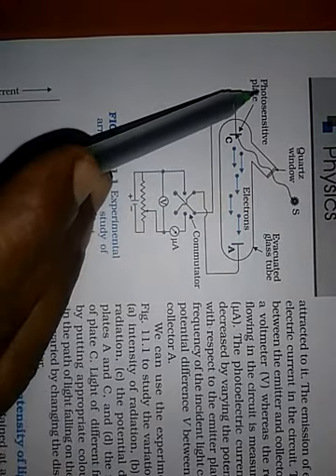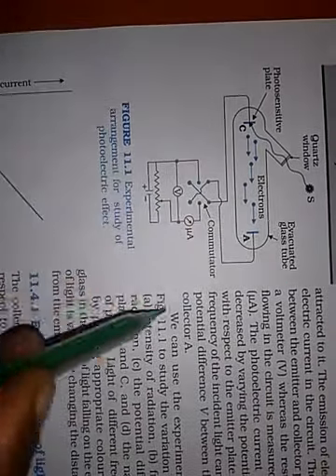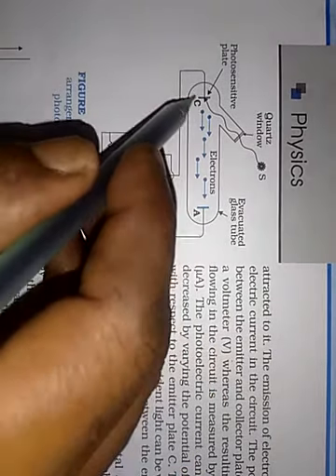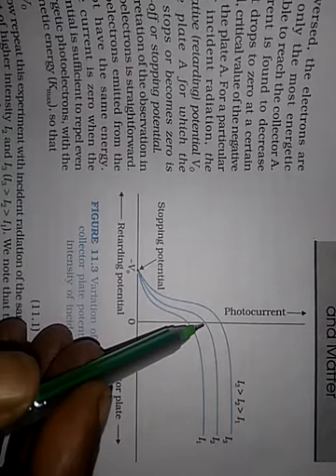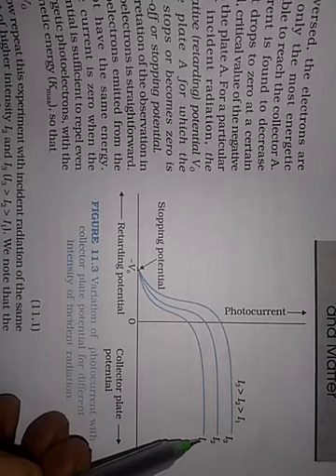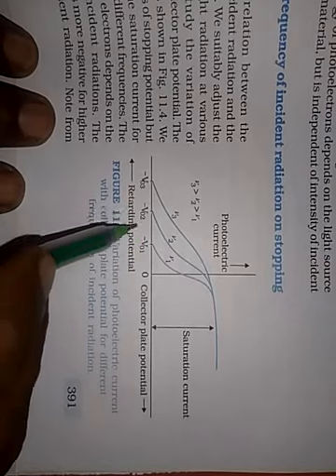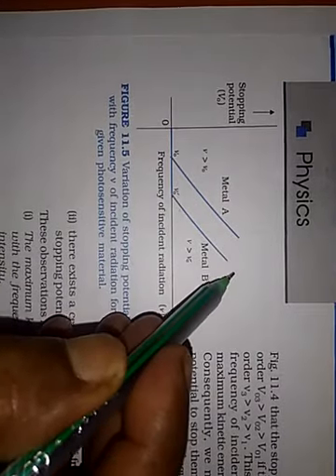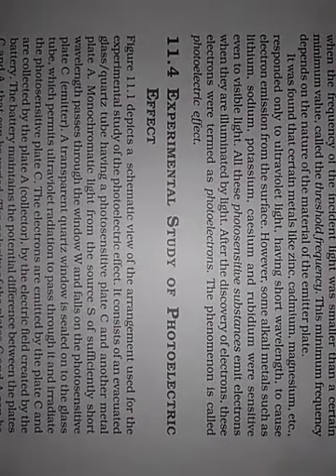Experimental Study of Photo-Electric Effect (NCERT - 12 - Physics)(chapter 11.4)